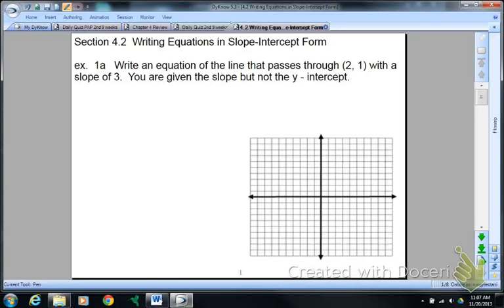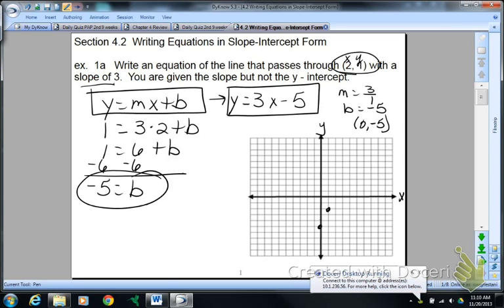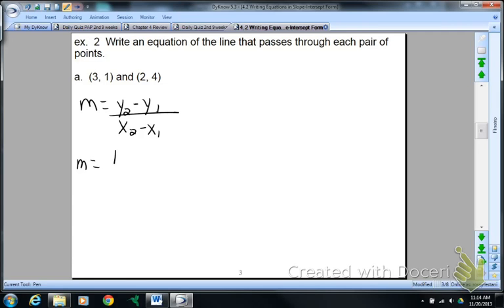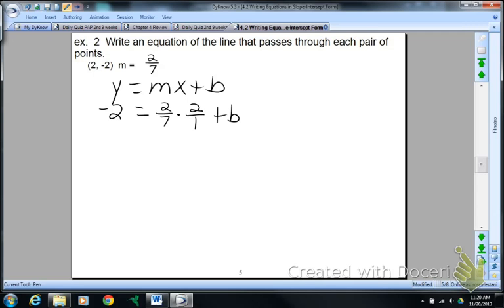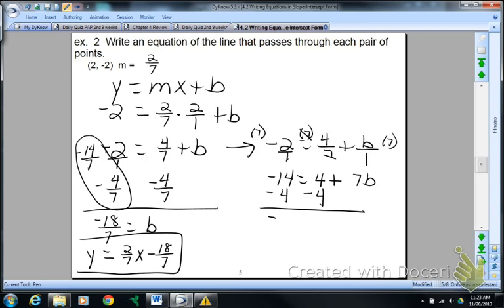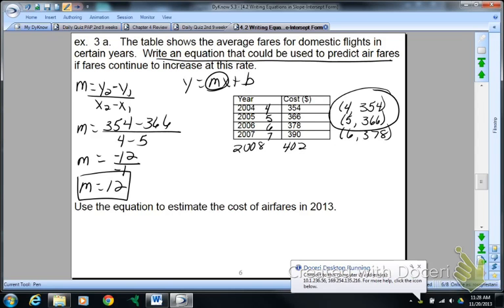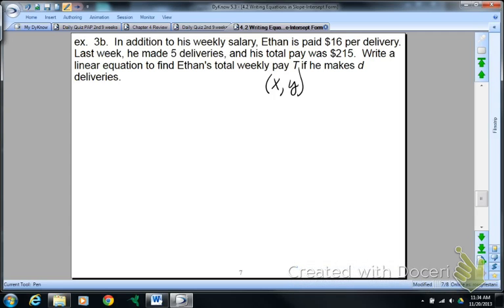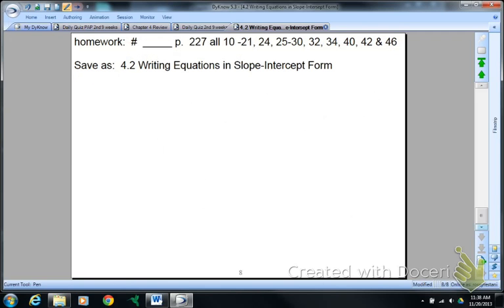Alg. 1 Sec. 4.2 Writing Equations in Slope-Intercept Form